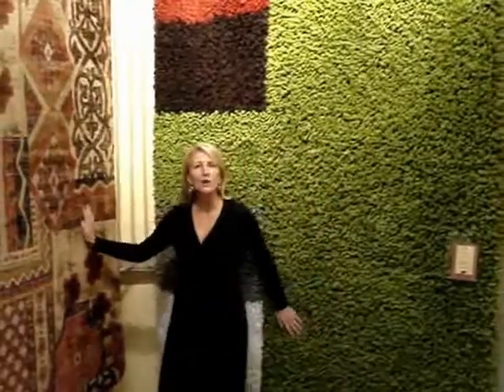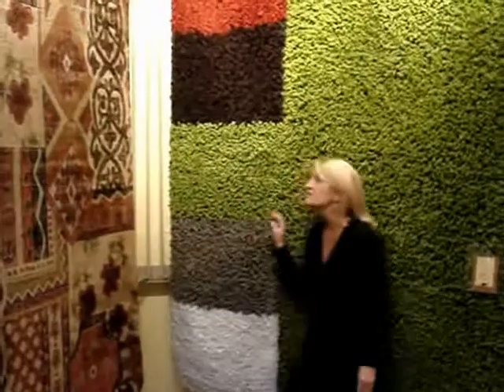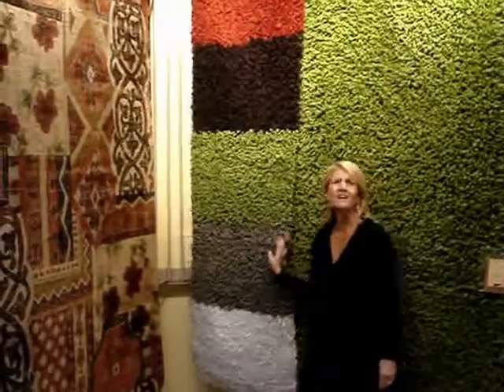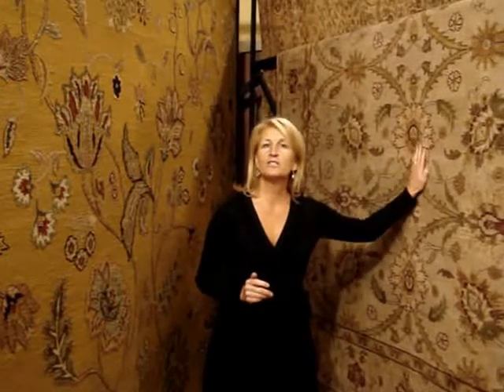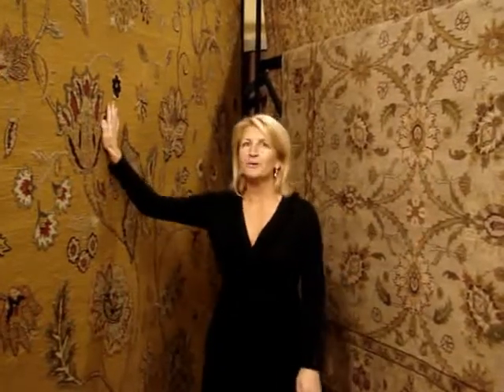The Rug Merchant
The Rug Merchant carries thousands of in stock rugs in all colors, sizes, styles and price ranges